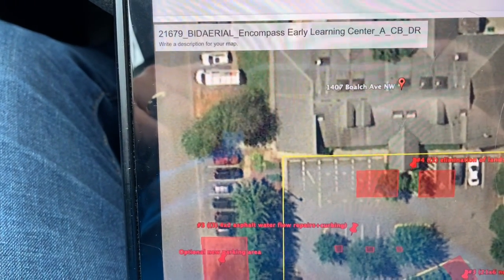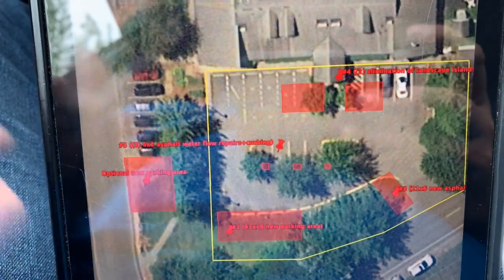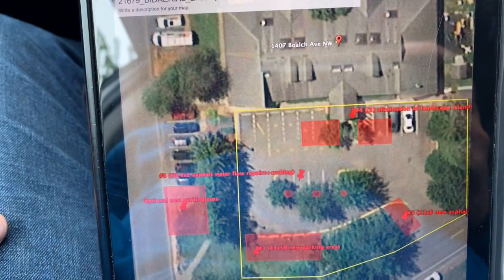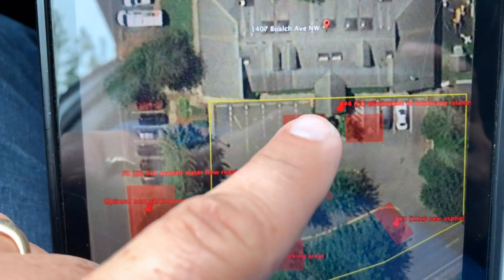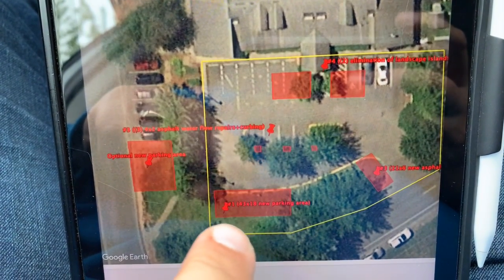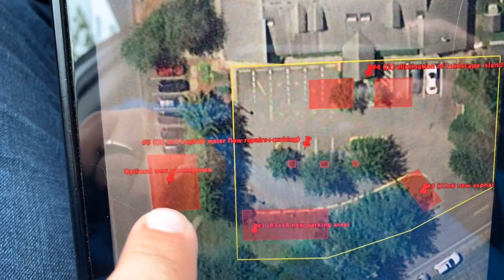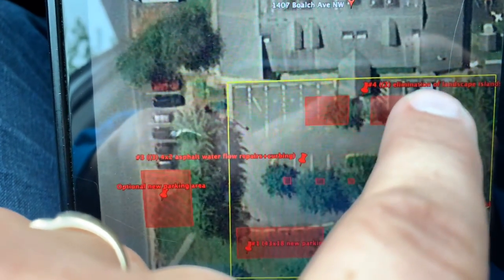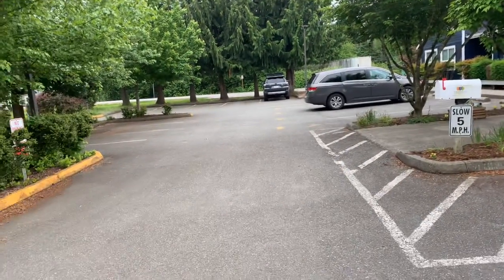21679_REV1 Video